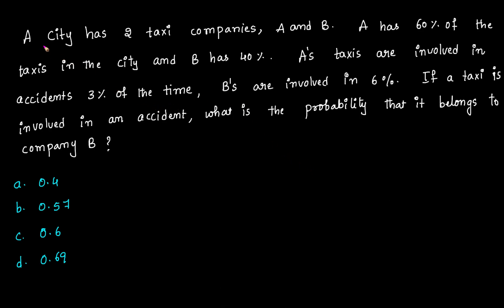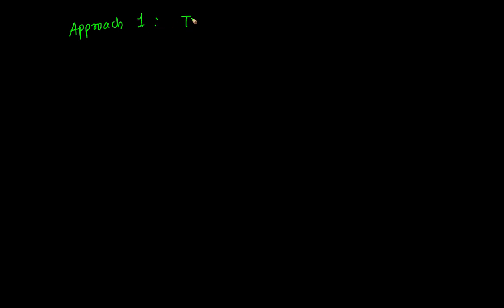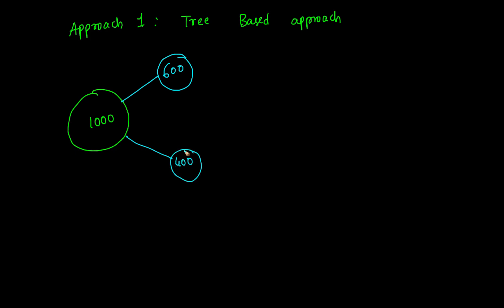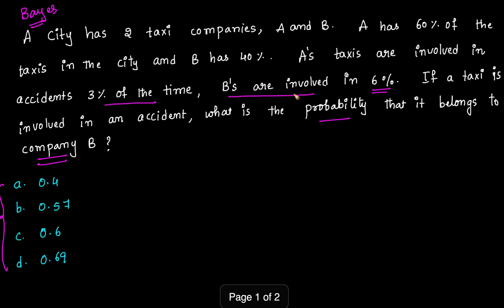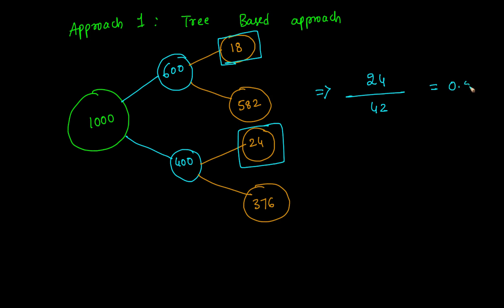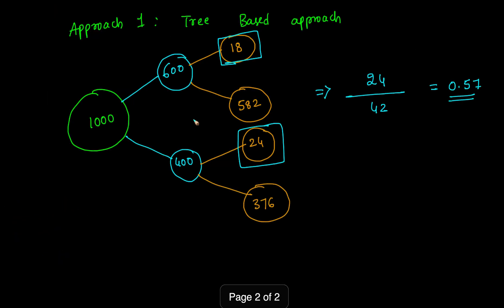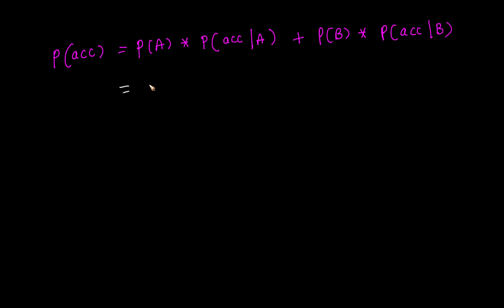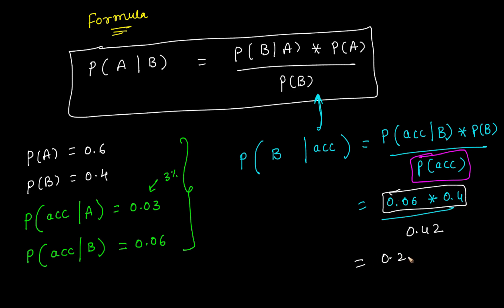Problem on Baye's Theorem | Problem Solving